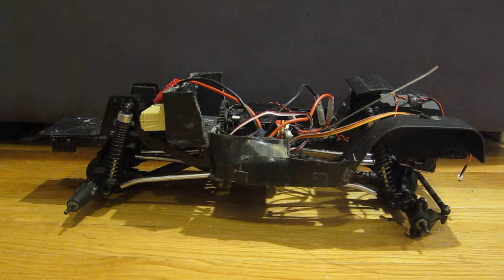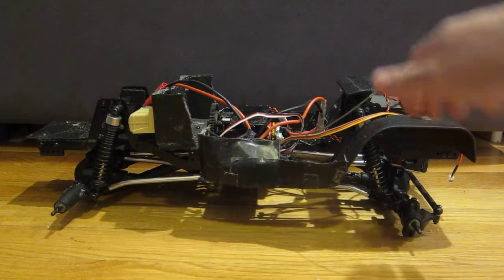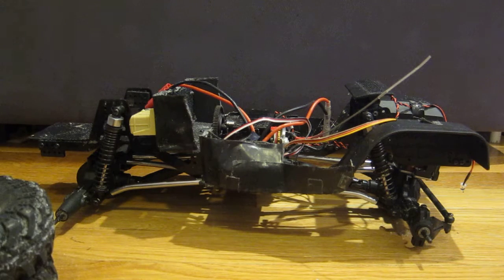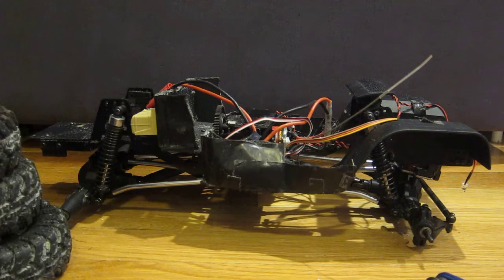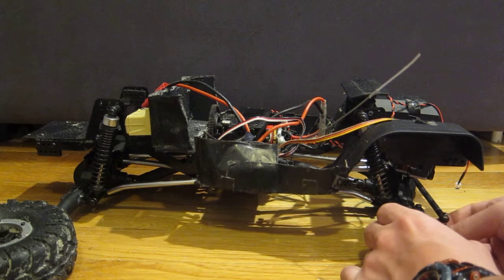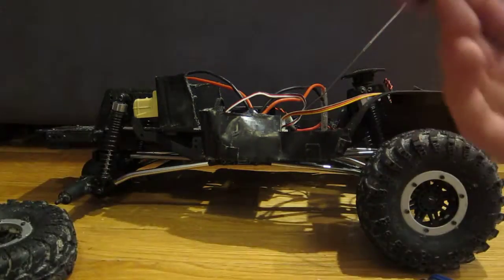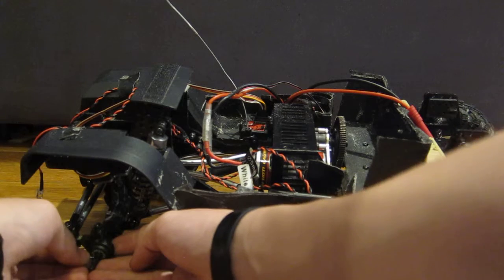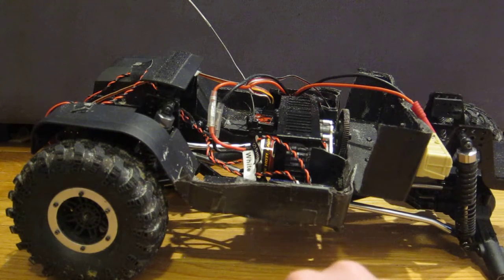What I learned from 3 wheeling in Hiltonhead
A quick video about 3 wheeling, and some updates on the build.